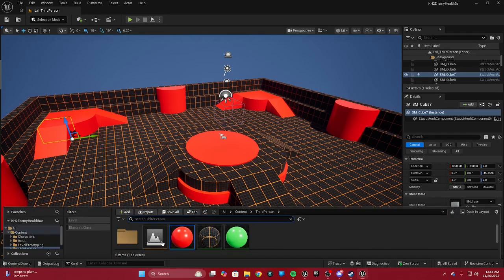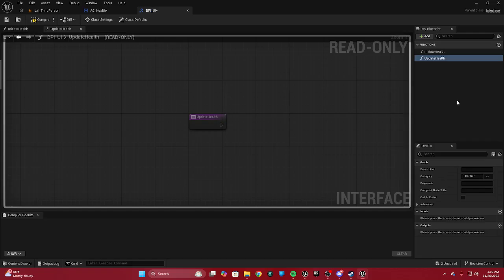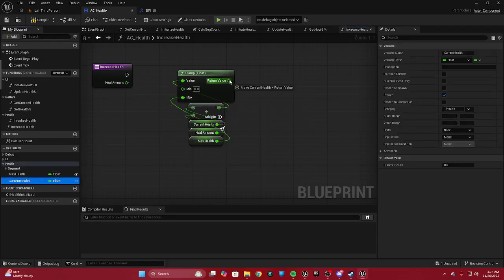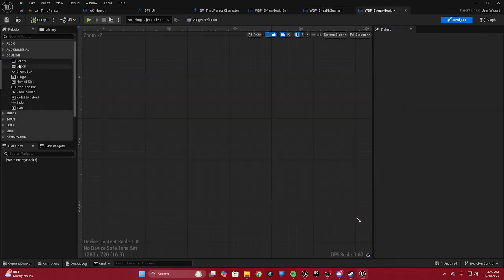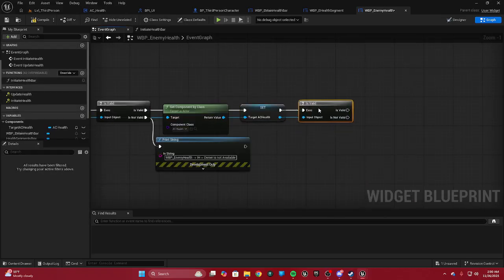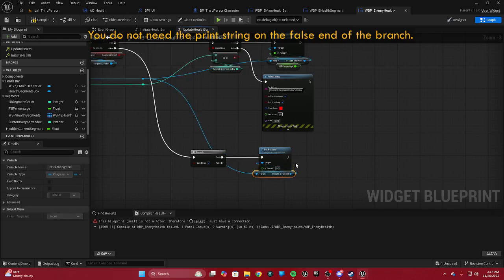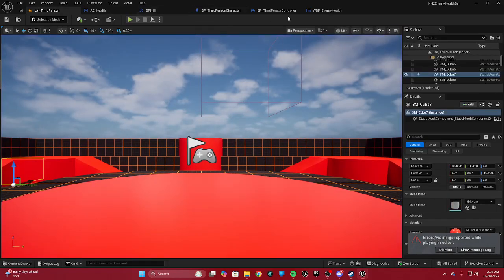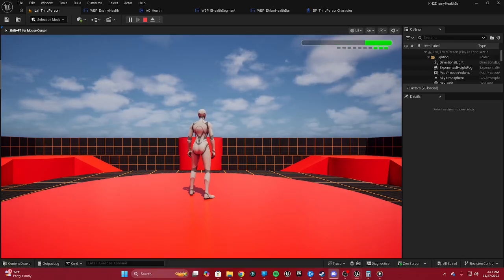Kingdom Hearts Health Bar Tutorial | UI & Health Component | Unreal Engine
In this intermediate Unreal Engine tutorial, we break down how to recreate the iconic segmented health bar system from Kingdom Hearts II & III — including the main health bar, enemy health bar, and UI segments.
We cover the full workflow from setup to final polish, including a real-time troubleshooting section where the code doesn't behave as expected — and we work through it live. Great for learning how to debug UI logic under pressure!

What You'll Learn:

How to build a segmented AC Health system
Creating WBP Enemy Health, Main Bar & Segments widgets
Setting up a Debug Bool for cleaner development
Pure functions for updating health logic
Organizing your Blueprint Player Controller
Horizontal Box updates for dynamic UI scaling

Who This Is For:
Intermediate Unreal Engine developers comfortable with Blueprints who want to level up their UI skills by recreating a fan-favorite game's health system.

Timestamps
00:00:00 Introduction
00:01:55 Setup
00:02:40 Creating AC Health
00:12:05 Creating BPI UI
00:14:05 Debug Bool Explanation
00:16:05 Continuation AC Health
00:17:45 Organization AC Health
00:19:00 2nd Continuation AC Health
00:28:35 ThirdPersonChar[Temp]/Enemy
00:31:25 Creating WBP_EHealthMainBar
00:33:55  Creating WBP_EHealthSegments
00:34:35 Creating WBP_Enemy Health
00:37:50 Create InitiateHealthBar
00:38:50 Update AC Health Pure Functions
00:47:50 Create UpdateHealthBar
00:50:50 Organization WBP_EnemyHealth
00:51:15 Continuation UpdateHealthBar
00:58:25 Create UI Temp Functionality
00:59:50 Troubleshooting
01:10:15 Solution
01:11:50 Organization BP_ThirdPersonPlayerController
01:12:35 Updates to WBP Enemy Health
01:13:35 Horizontal Box Updates
01:17:00 UI Updates

Questions? Drop them in the comments — I respond to every one! 👇

Shoutout to @charleytheworst for hanging in there and waiting for this tutorial to be released. Thanks for staying excited and anticipating this tutorial. I promise to be more timely with my releases in the future.